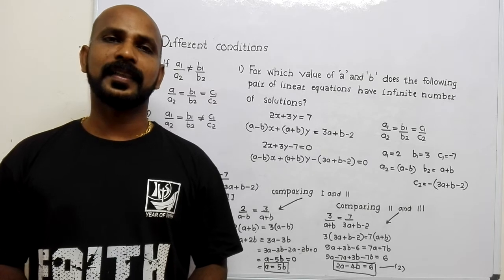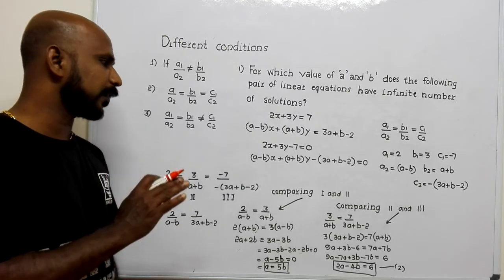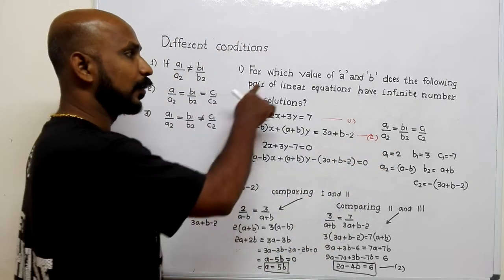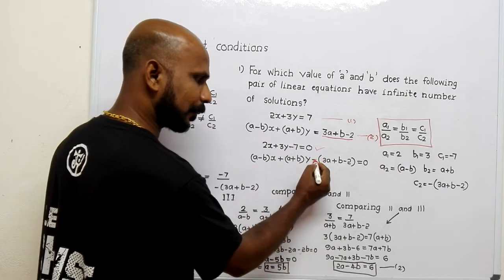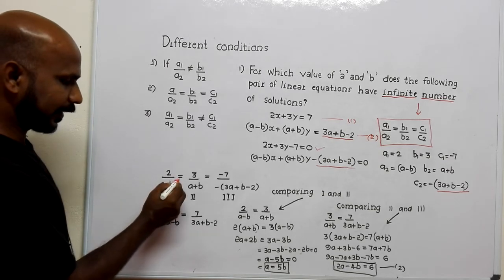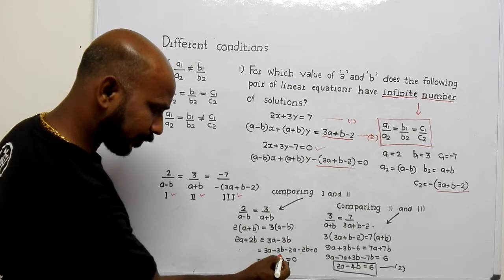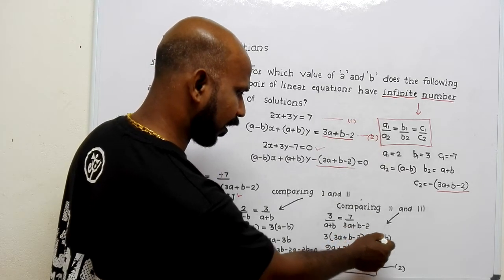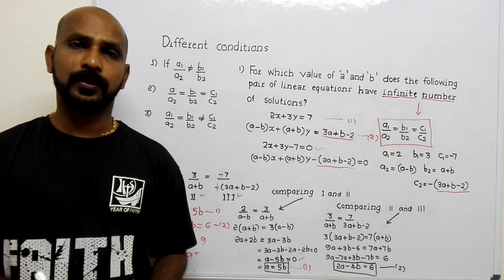30 June 2020